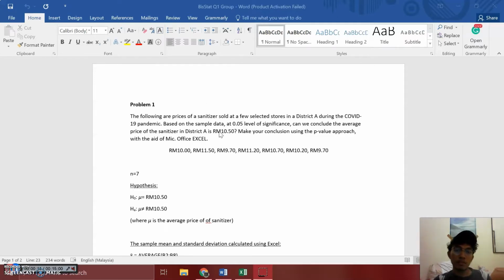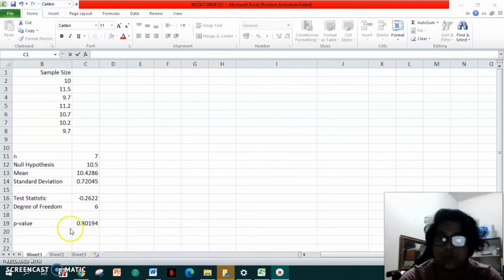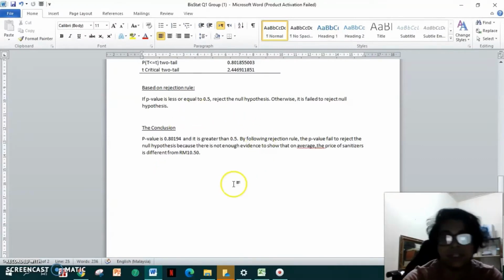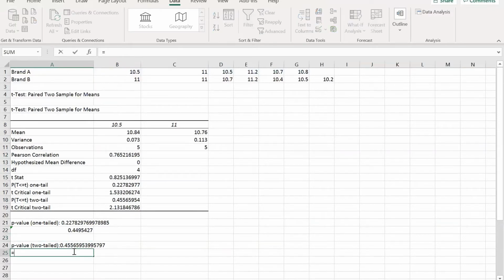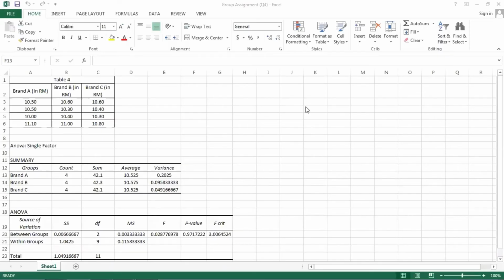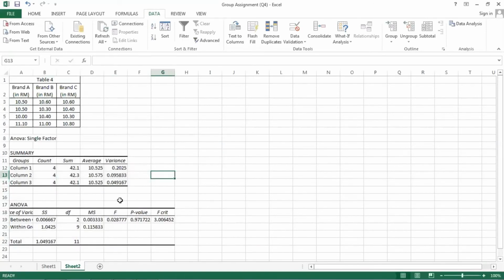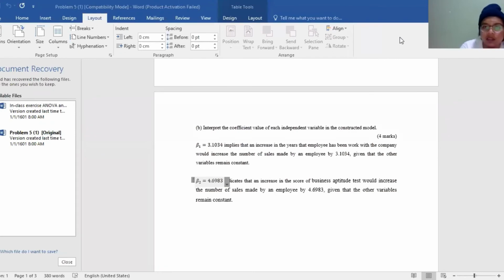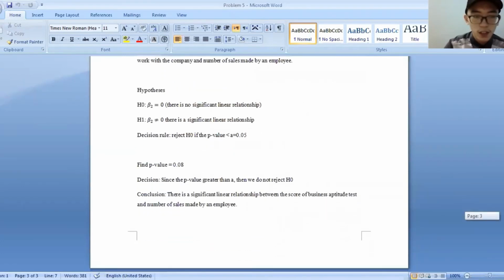GT00303 Business Statistic Semester 2 19/20 Group Assignment Presentation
Group member info
1. LIM SU JI  BG19110131
2 KAMALUDDIN BIN NAIM BG19110271
3 LEE YING SHEN BG19110399
4. UMAR ZAKWAN BIN ABDUL HADI BG19110362
5. FAKHRUL ARIFIN BIN NASRUL BG19110246
6. MOHD SHAHRUL SYAM BG19110190
7. LIM XIN JIN BG19110067